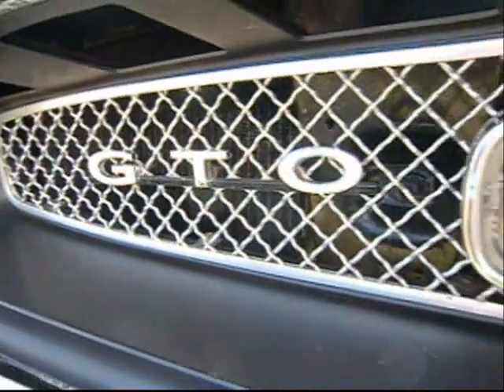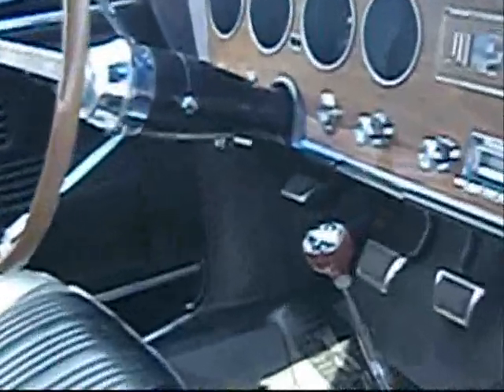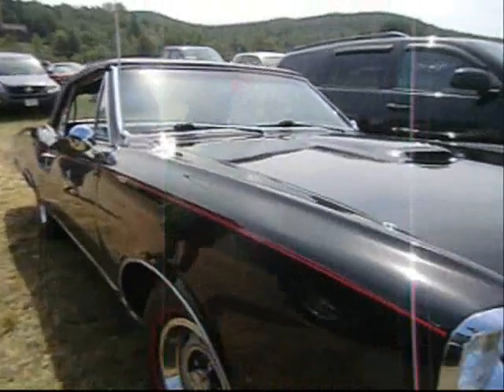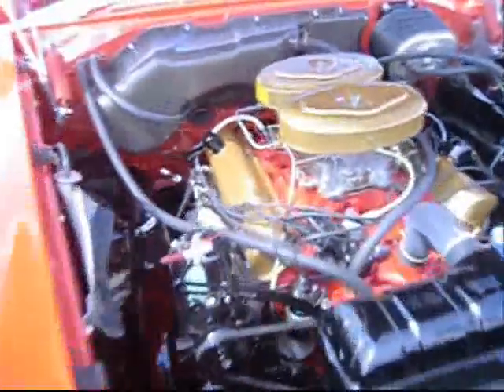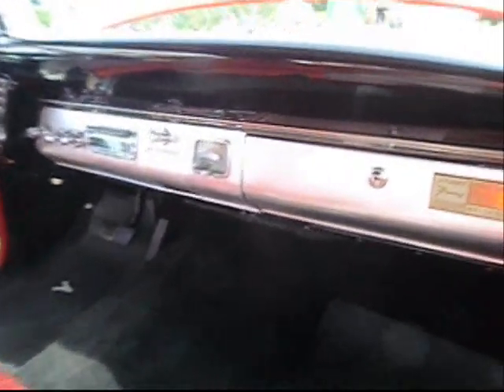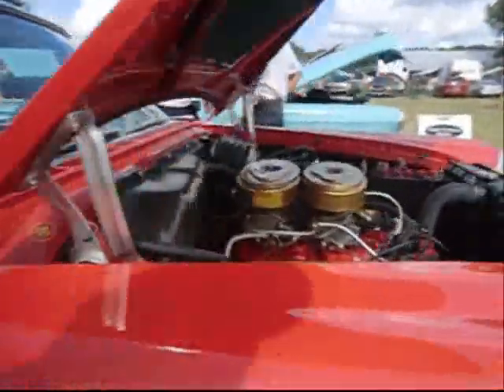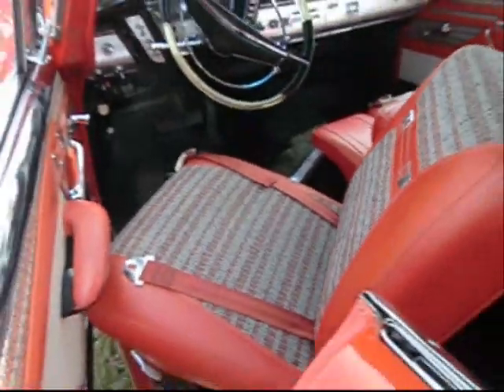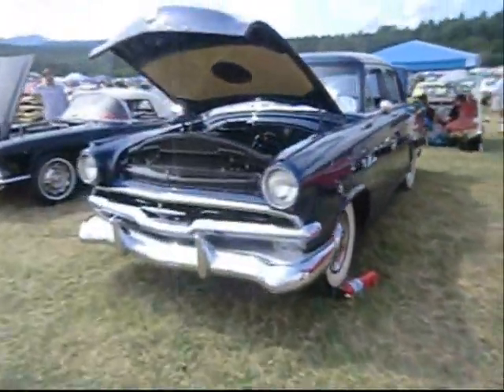8 14 11 GTO + 59 Fury 2 4's...